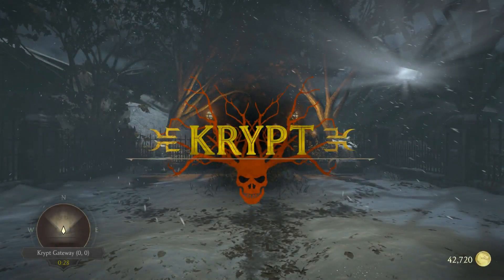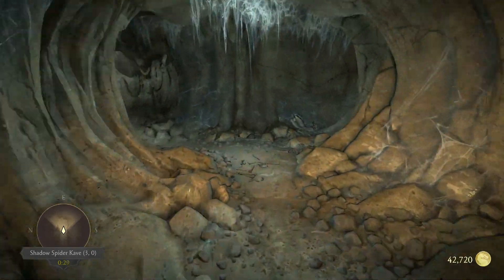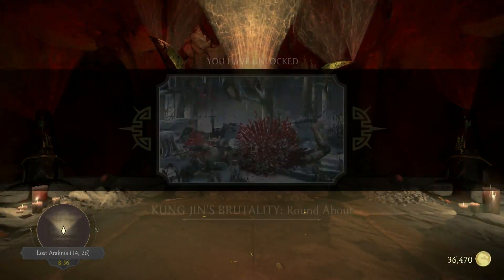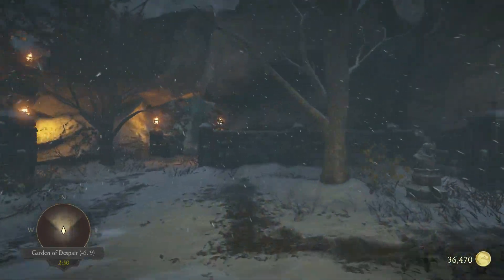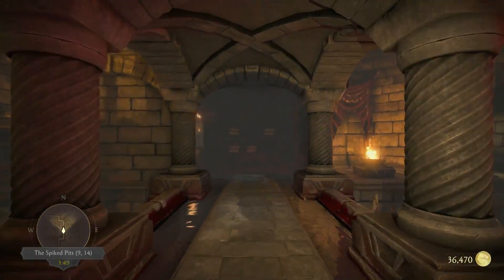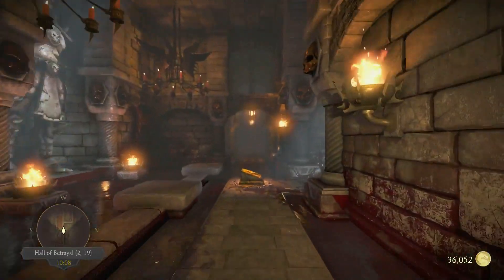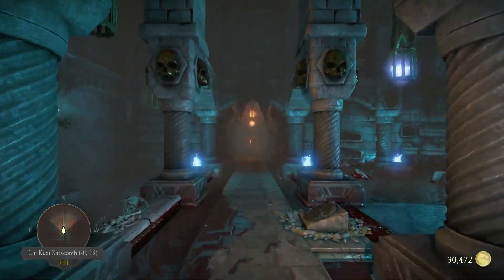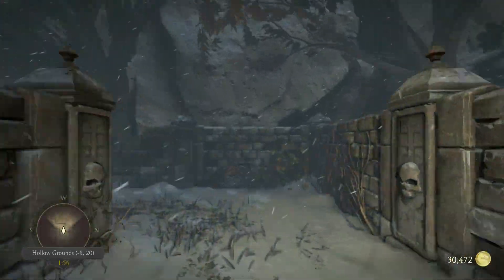Mortal Kombat X - Kung Jin - Guide: Unlock All Finishers!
Unlock all of Kung Jin's Finishers - Fatalities and Brutalities - in the Krypt!
Thumbs and comments are very welcome :). Thanks!

You need a minimum of 32388 Koins to unlock them all at once, depending on how lucky you are at the Shrine.

Written guide:

1. Kung Jin's Brutality: Round About
Spider Tunnels - Lost Araknia (14, 26) - Cost 6250

2. Kung Jins Brutality: Bullseye
Tomb - Spiked Pits (11, 15) Timer: 03:00 - Cost: 418

3. Kung Jin's Brutality: Burnt Out
Tomb - Lost Mausoleum (4, -3) - Cost: 5580

4. Kung Jin's Fatality: Pinned Down
Dead Woods Cemetery - Walkway of Souls (-15, 19) - Cost: 2600

5. Kung Jin's Brutality: Decapitator
Dead Woods Cemetery - Cemetery Grounds (-22, 11) - Cost: 7540

6. Kung Jin's Brutality 3: Where'd You Go
Dead Woods Cemetery - Shrine of Dead (-11, 13) - Cost: roll and win min. bet 500

Others:

7. Shadow Kung Jin
Netherrealm - Gallery of Shadows (-1, 4) - Cost: 1490